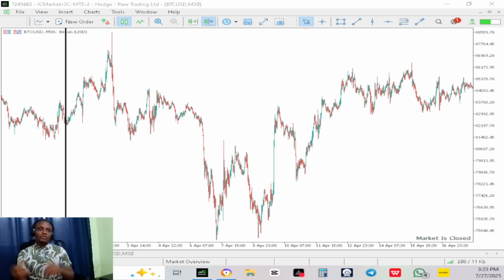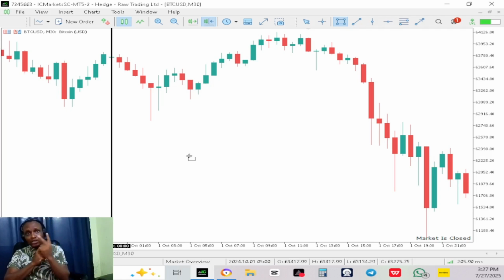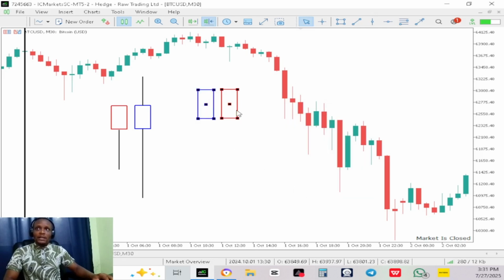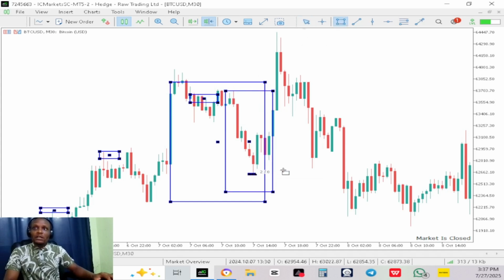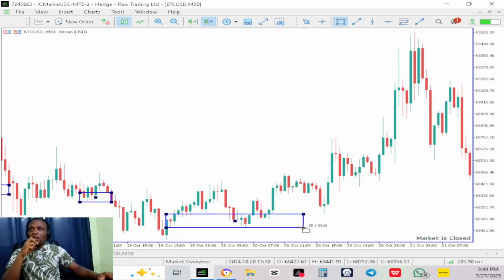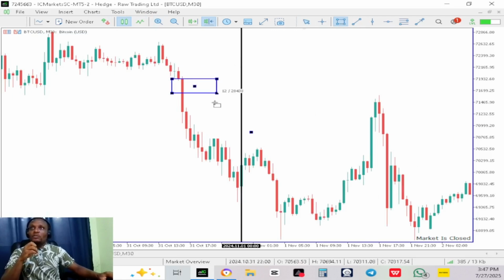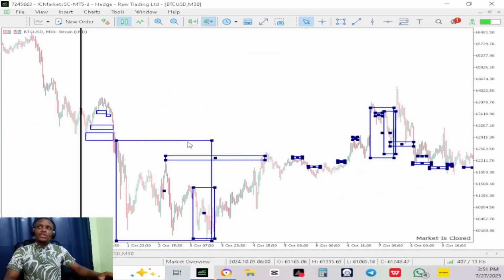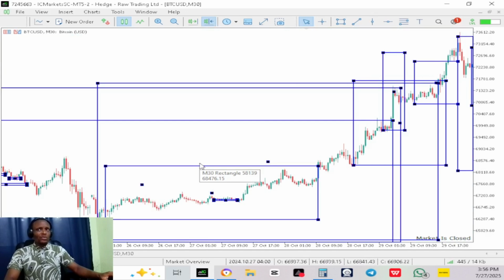How I Built a 90% Profitable BTCUSD Trading Strategy with Tweezer Candlesticks!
Discover how I created a powerful trading strategy from scratch using Tweezer Top and Bottom candlestick patterns, backtested on the BTCUSD 30-minute timeframe, delivering an incredible 90% monthly gain! 📈 In this video, I walk you through the step-by-step process of building, testing, and optimizing this strategy for Bitcoin trading. Perfect for beginners and advanced traders looking to boost their crypto profits!

🔑 What You’ll Learn:

How to identify Tweezer Top and Bottom patterns on crypto charts.
Step-by-step guide to building a trading strategy from scratch.
Backtesting secrets for BTCUSD on a 30-minute timeframe.
Tips to achieve consistent 90% monthly returns (results not guaranteed).
🚀 Ready to trade smarter? 💬 Share your thoughts or ask questions below.

📚 Free Trading Resources: [Insert link to your website, free guide, or Telegram/Discord community]